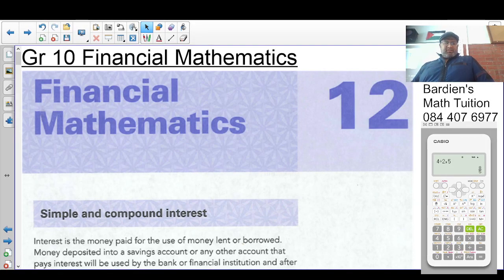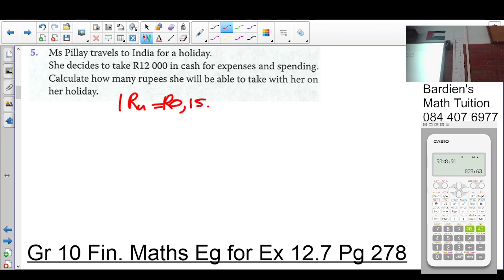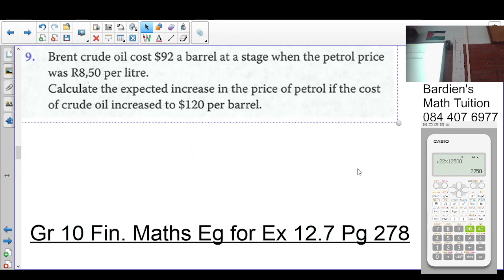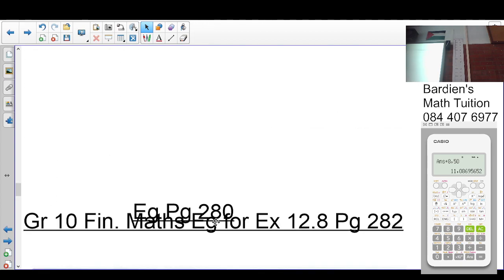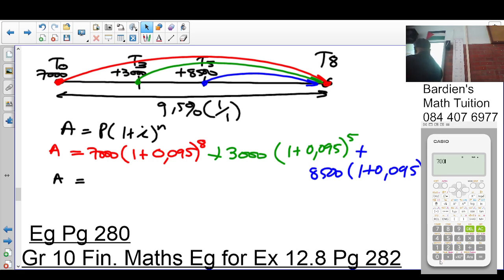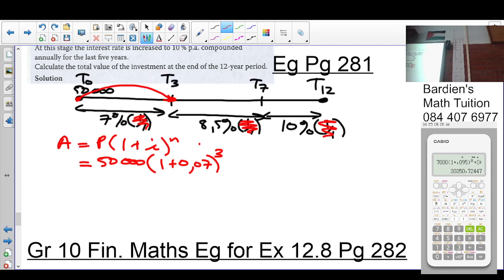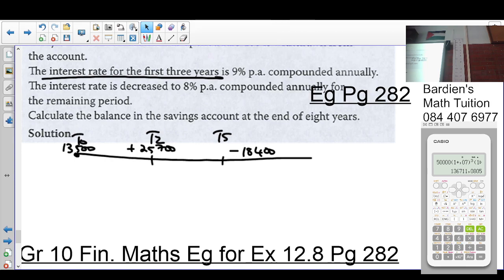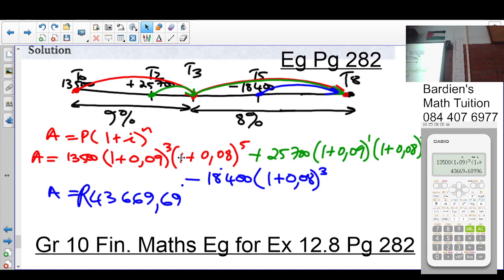Gr 10 Fin Maths L7 Ex 12.8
Grade 10 Financial Mathematics Lesson 7

Ex 12.8 Time Lines